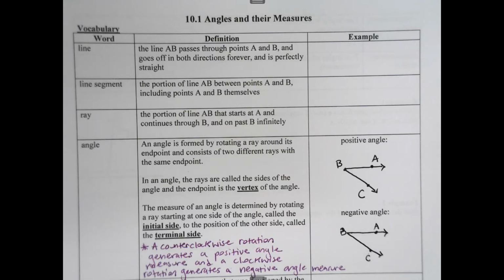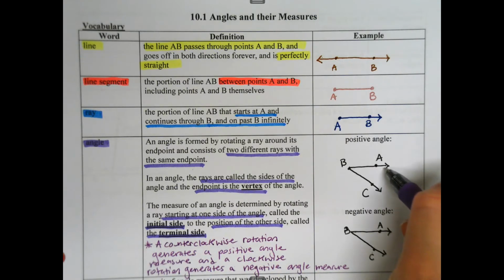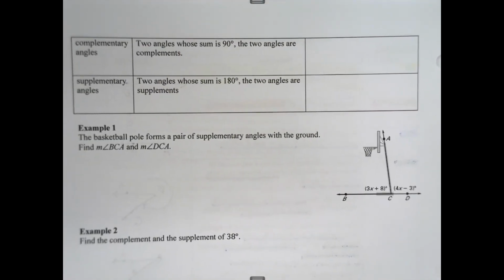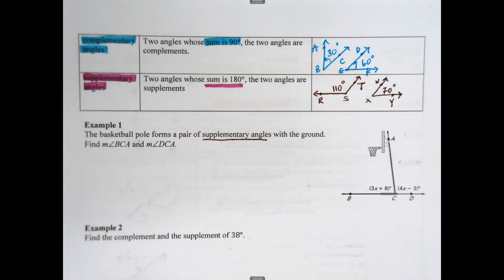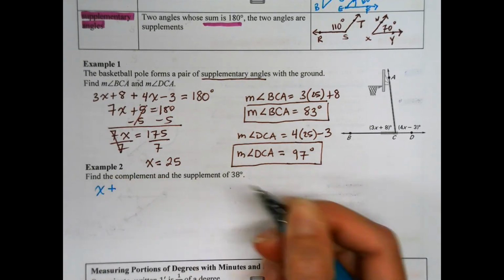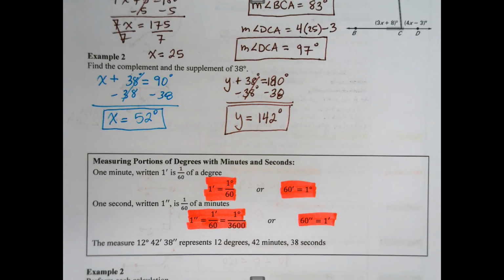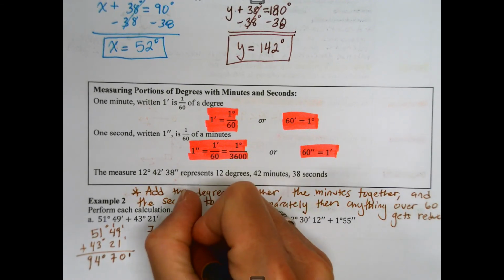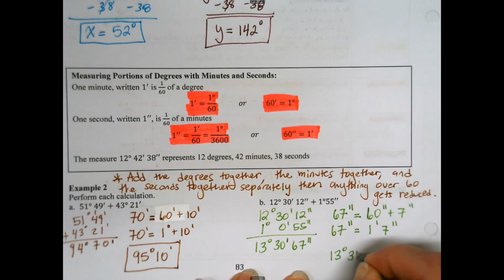Section 10 1 Angles and their Measures Part 1